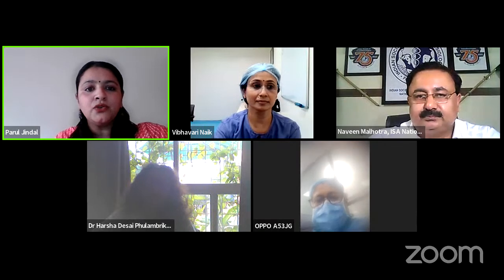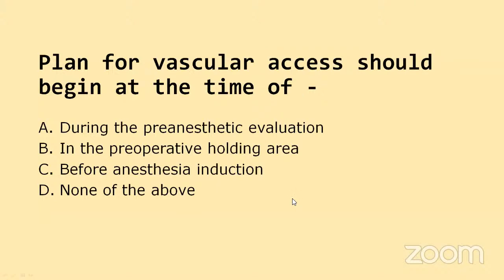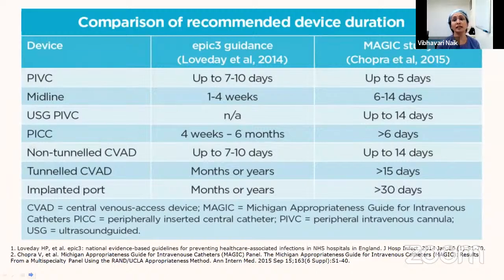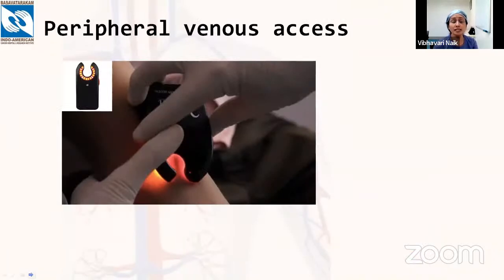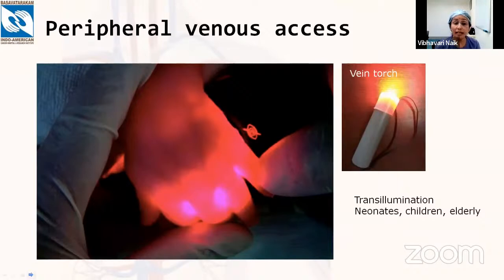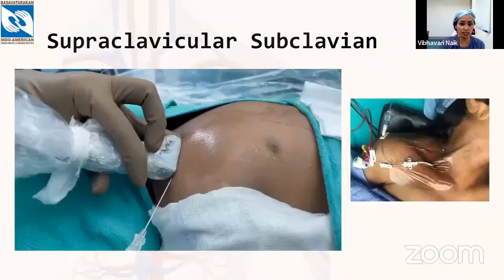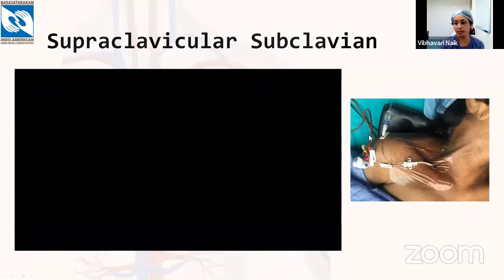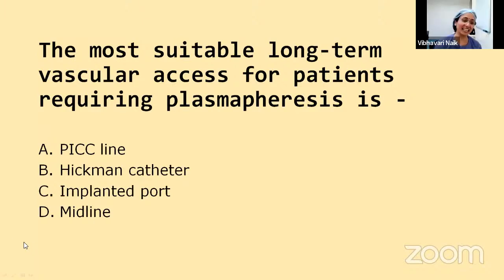Vascular Access and Anaesthesiologist: Dr Vibhavari Naik, Hyderabad, 25 July 2022